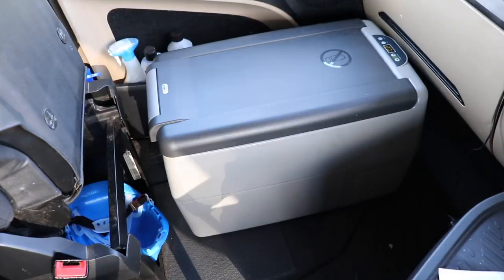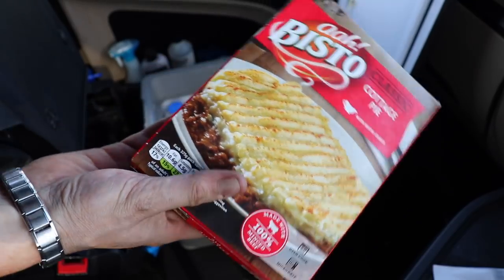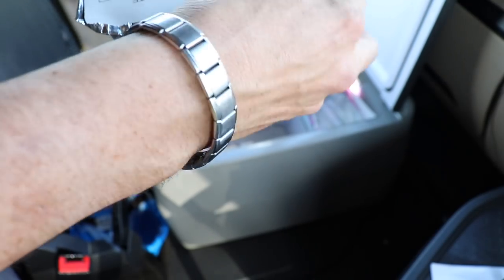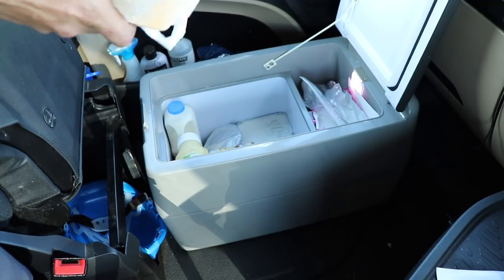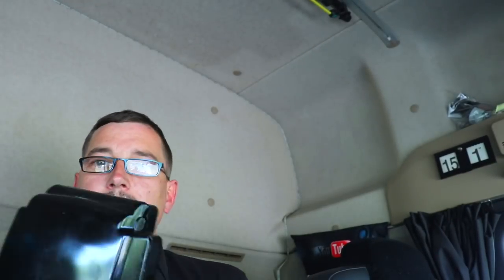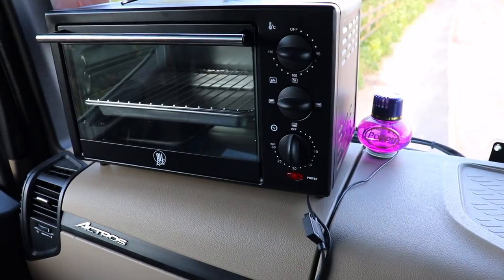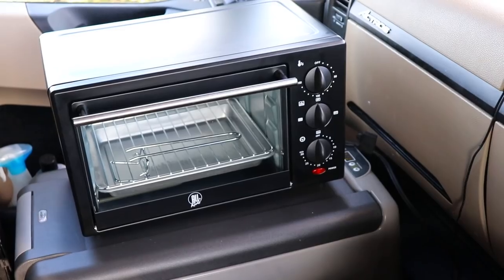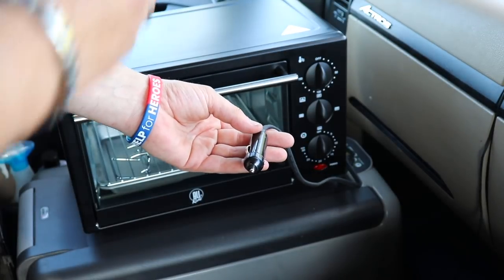Trucker Jay Mini Series: Cooking in the cab part 1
Truck oven

See what kit I use for Trucking

Noob Trucker in the UK, bringing other new drivers the heads up on what its really like as a new driver. Milti drop and otherwise.I have been driving commercially for one year now and my vlogs are here to show you what driving a HGV the the UK is really like, I don't delete the bad bits its all raw and as it happens.